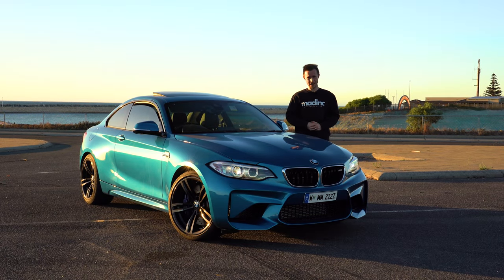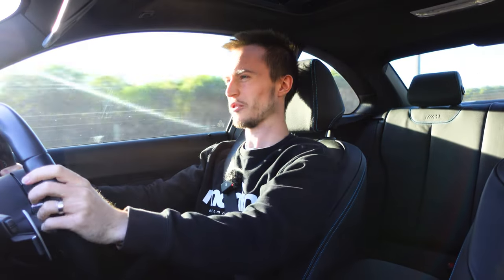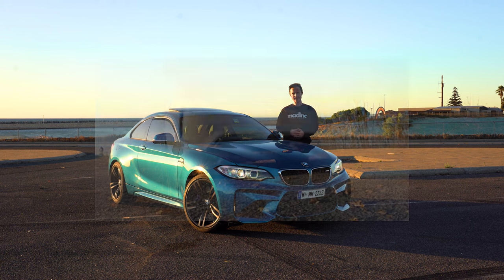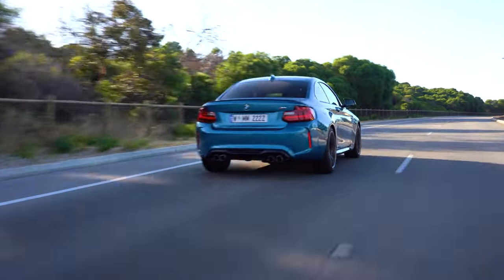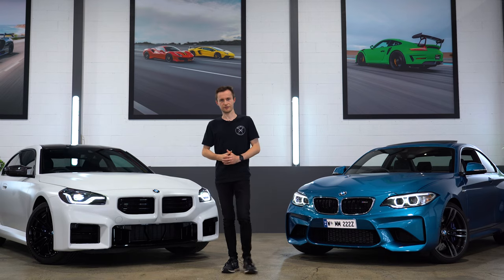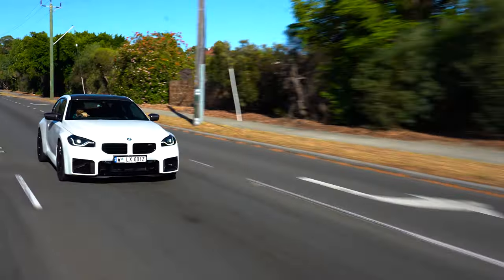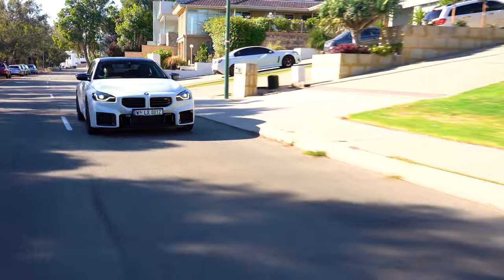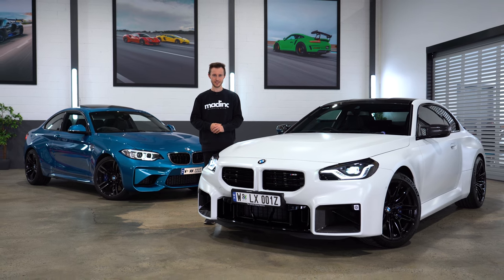BMW M2 - The Last 'Real' M Car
When the BMW M2 was first unveiled in 2016, it was hailed as one of the best M cars ever made. Now, the new M2 looks like its going to be the last of its kind. Has it done the 'M Car' philosophy justice?

MADinc is Perth’s leading detailing studio located 15 minutes south of Perth City in Myaree, Western Australia. We are an incredibly passionate team that offers vehicle protection, detailing, and restoration packages to all new and used cars, trucks, 4WD’s, and motorcycles. We pride ourselves in delicately and methodically performing our work using correct techniques, to provide an outstanding MADinc finish to any type of vehicle.

📍 87 Norma Road, Myaree Western Australia 6154

Chapters:
0:00 Introducing the original F87
1:07 F87 Driving Impressions
1:46 Comparing to the S55 models
3:44 "Unless..."
4:40 Introducing the new G87
5:27 G87 Driving Impressions
6:55 The Last 'Real' M Car